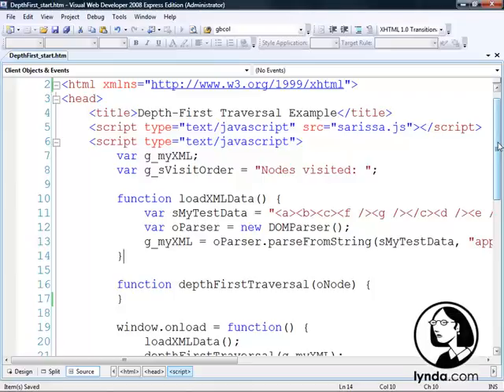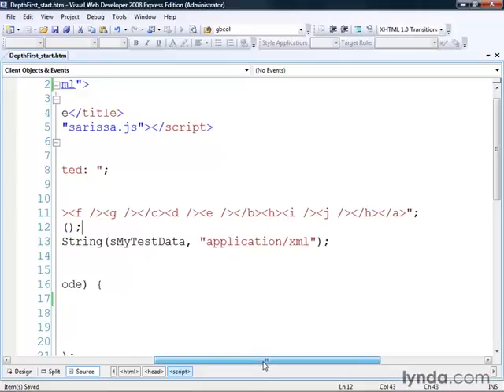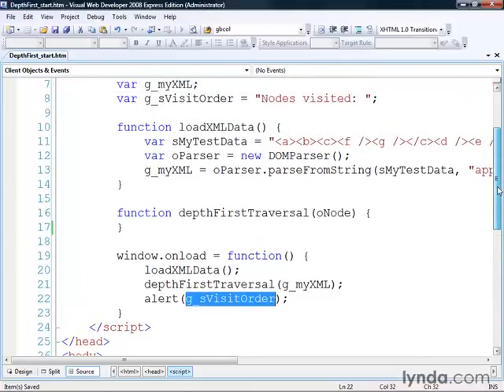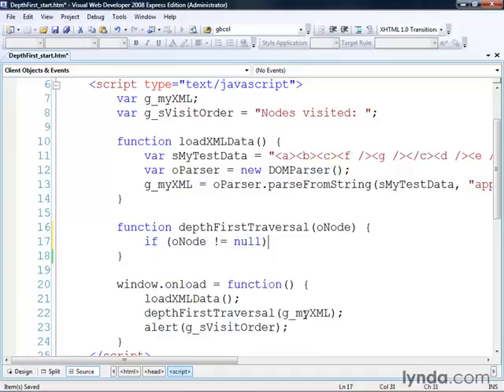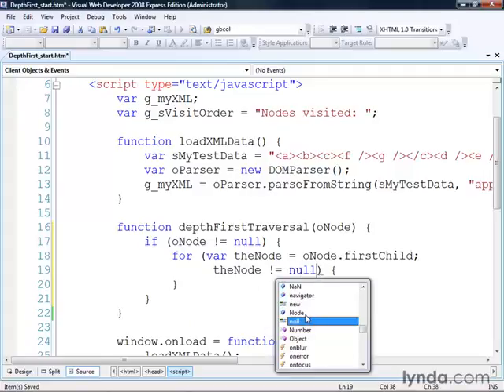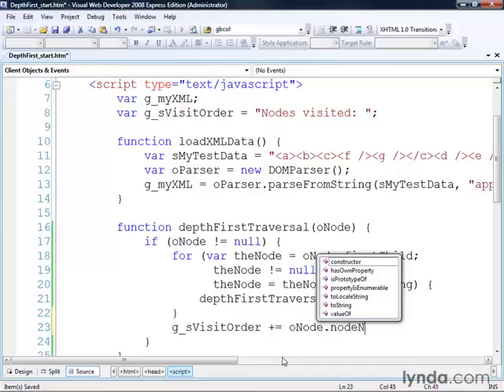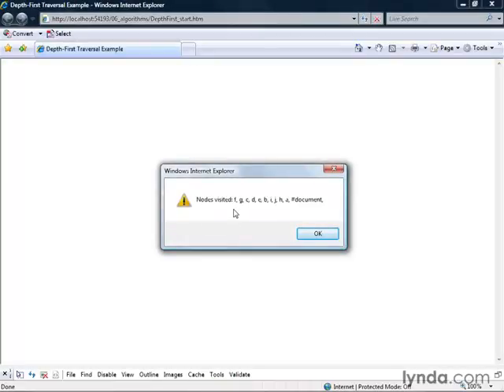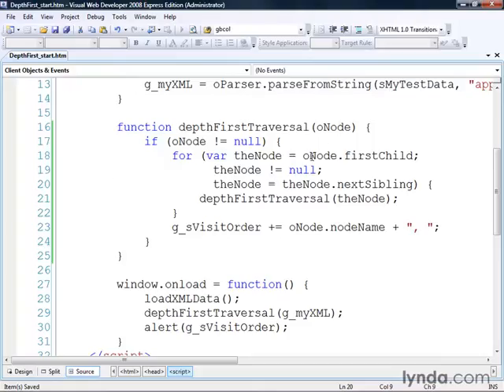5 3 Filling out the depth first function